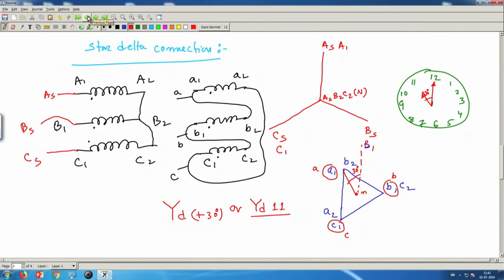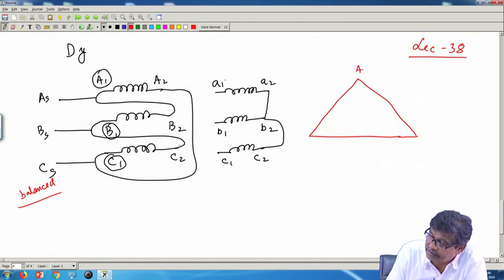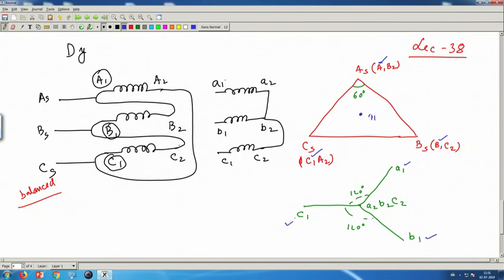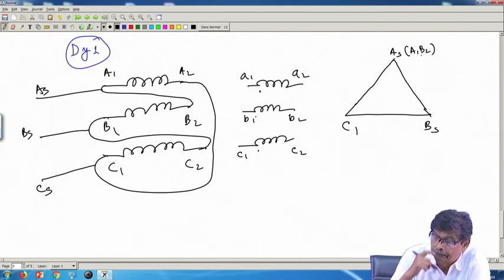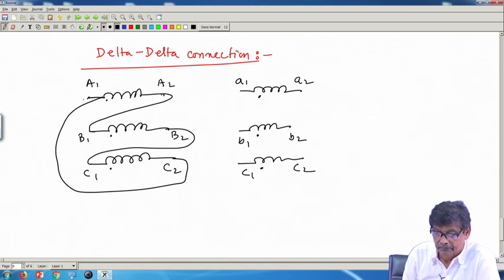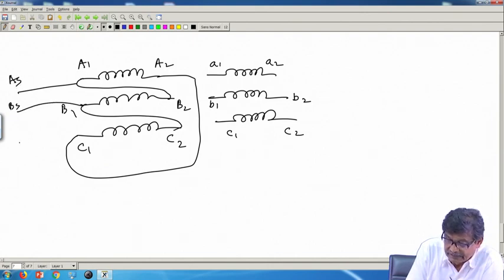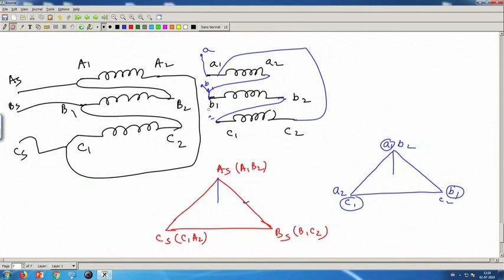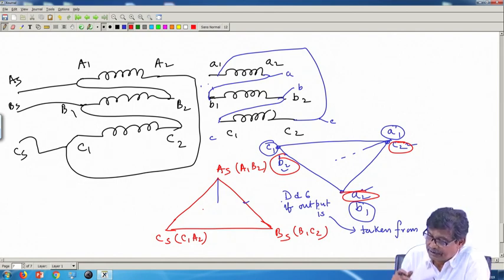Lecture 38 Vector Group Contd